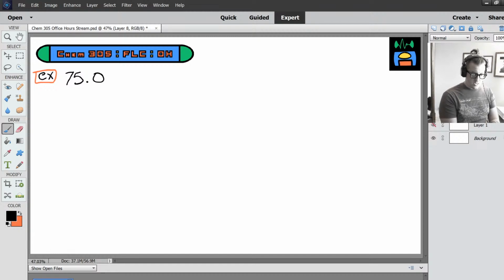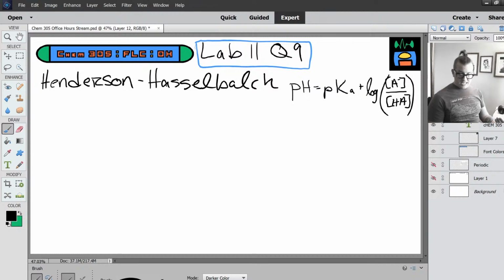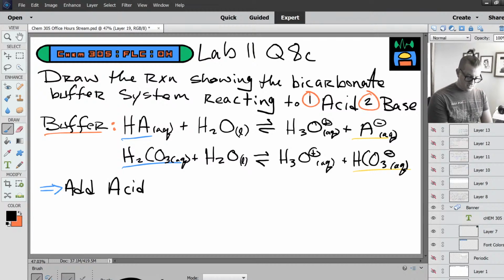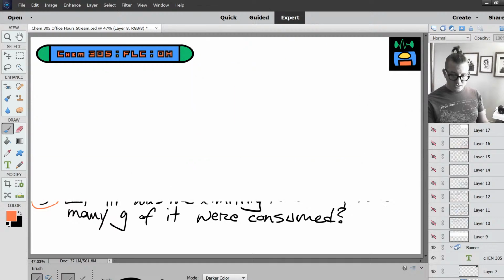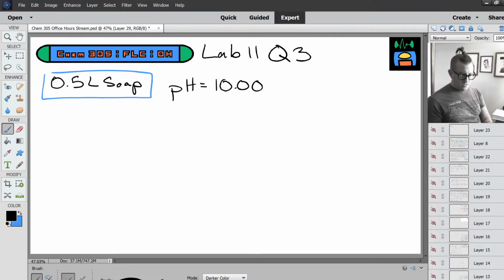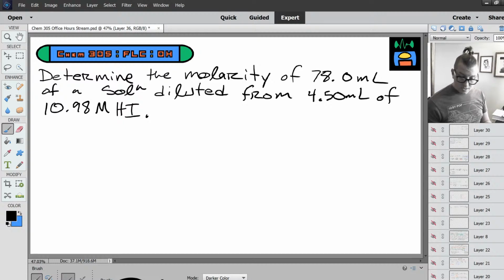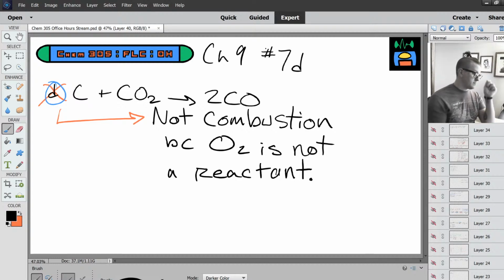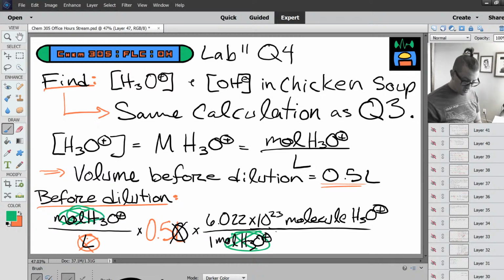Chem 305 Office Hours - 7/28/20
Penultimate Summer Office Hours - Go!